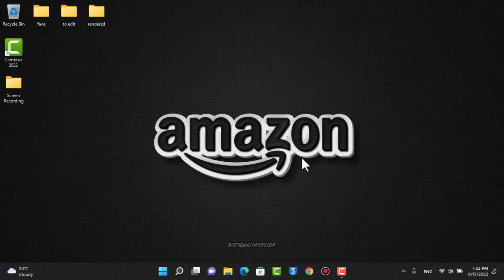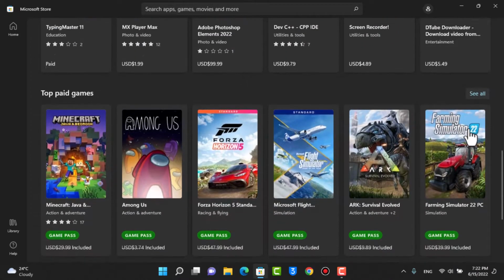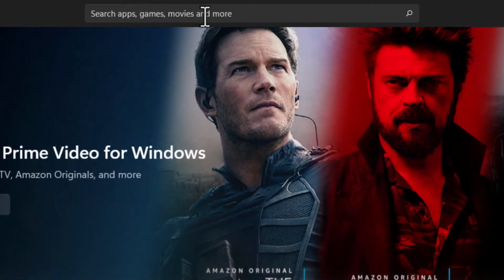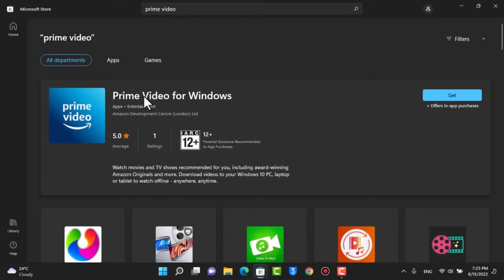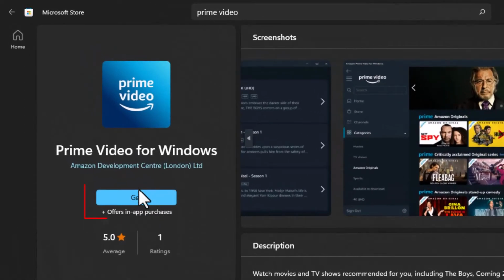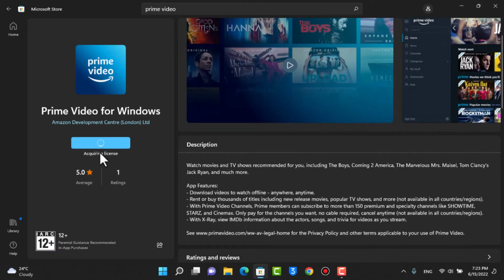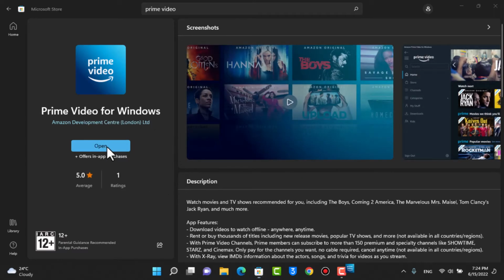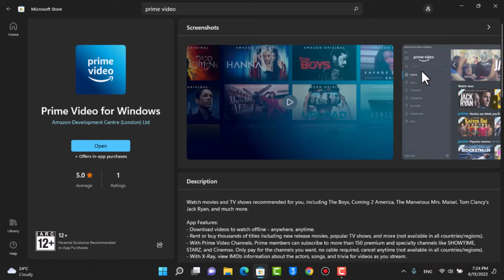Get Prime Video App on Laptop | 2022 (Windows 8/10/11)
This video guides you in an easy step-by-step process to get and download the prime video app on your Laptop.

Follow these simple steps:
1) Make sure you are connected to an Internet connection
2) Also log in to your Microsoft account
3) Open the Microsoft Store app
4) In the search box, type in Prime Video
5) Tap on the first application from the official source
6) Tap on the Get button on the left-hand side in order to download the Prime Video app
7) Once done, open the app and log in to your account.

0:00 Introduction
0:23 Check Internet Connection
0:35 Login to Microsoft
0:43 How to Get Prime Video App on Laptop
1:50 Download Prime Video for Windows
2:30 Login to Prime Video
2:46 Outro: Final Verdict